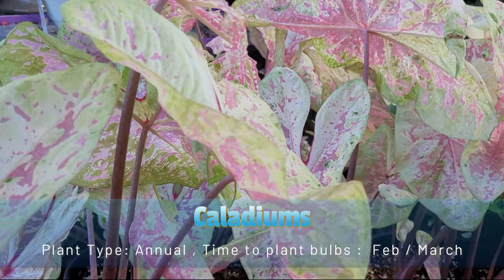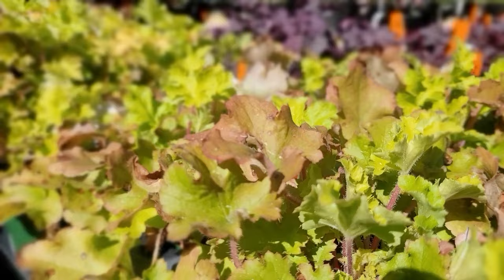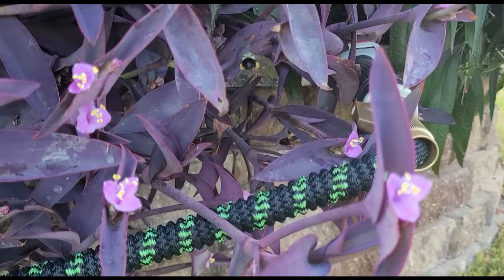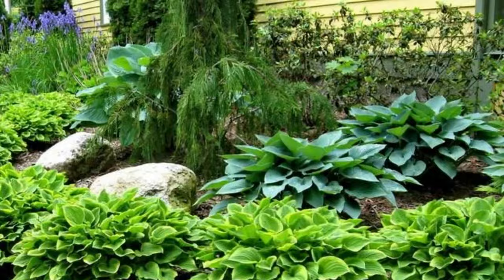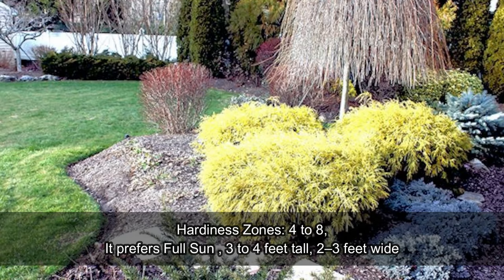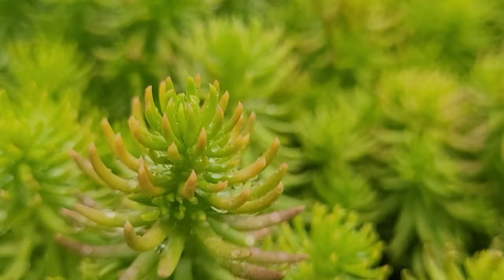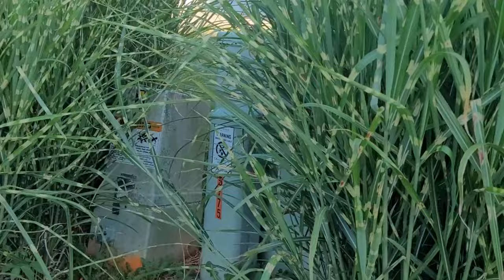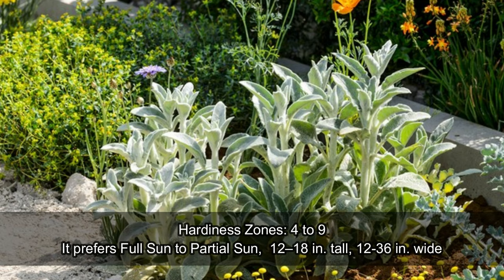15 Best Ornamental Filler Plants For Colorful Landscaping | Best Ornamental Plants Front Yard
Welcome to House Talks.
Choosing the right filler plants for your landscape area can enhance, the overall design by adding texture, color, and continuity. Let's explore 15 wonderful plants that offer year around foliage, and elegance of layered planting to landscape.

15 BEST All , Ornamental Plants For Front Yard.
Low Maintenance Ornamental Plants for Landscaping ,
Low Maintenance Dwarf Trees for Landscaping ,
Colorful Small Trees For Front Yard ,
Colorful Foliage plants For Front Yard ,

Small to mid-sized ornamental trees and plants offer year-round interest to the home garden , providing visual appeal in every season. This could include colorful foliage in autumn, attractive blooms in spring, and unique branching patterns in winter.

SmallGardenIdeas
OrnamentalPlants
OrnamentalShrubs
DwarfTreeIdeasForHomeGarden

Small Tree For Front Yard
Small to midsized Ornamental Plants  For Front Yard
Dwarf Tree Ideas For Home Garden
Front yard Foliage
Front yard trees ideas
Evergreen Ornamental trees
Ornamental trees for Home Garden
Best shade trees for front yard
Backyard Tree Ideas
Flowering Shrubs
Flowering Trees